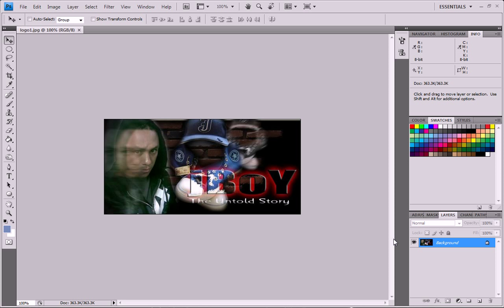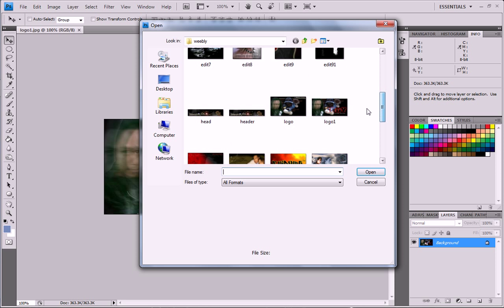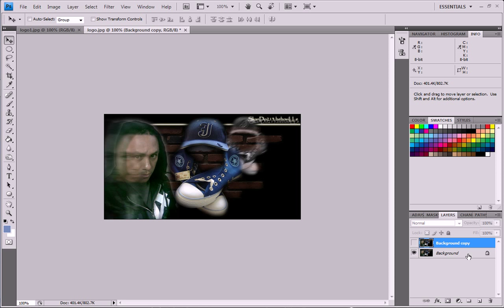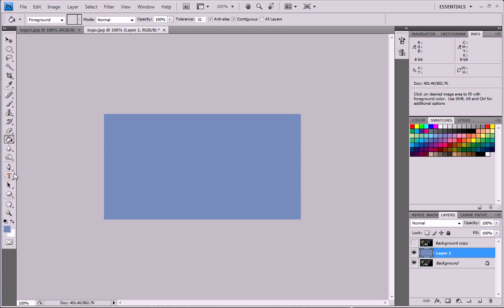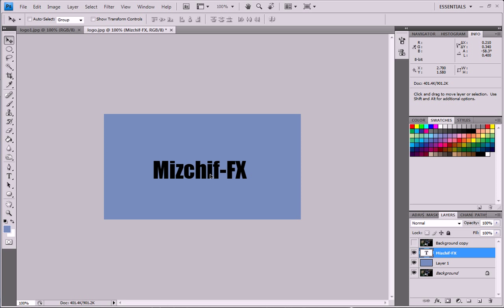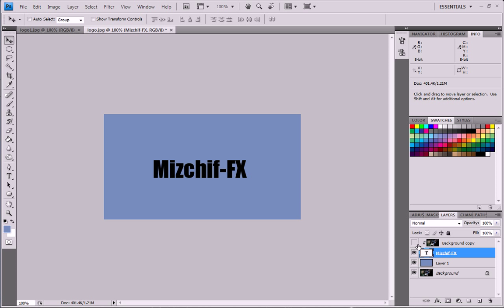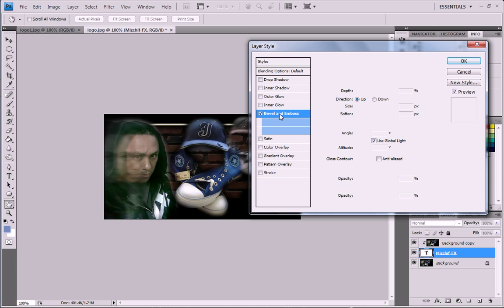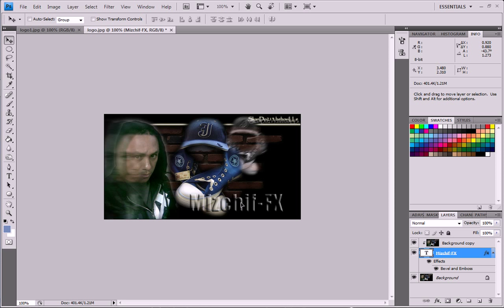Photoshop Tutorial - Transparent Text Effect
In this tutorial, we will show you how to make a cool transparency effect using text. This means you can see right through the text (like it's a ghost or somethin') and see the image behind it!

Here is the link to download free fonts and spicy up your logos and labels: